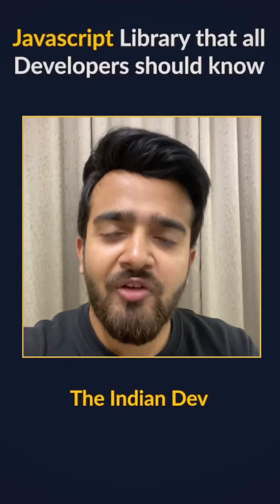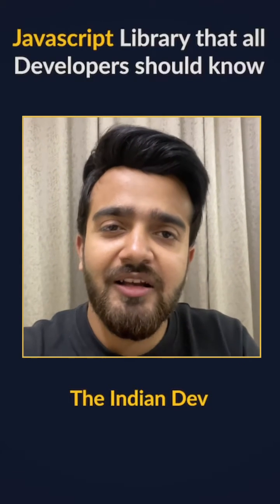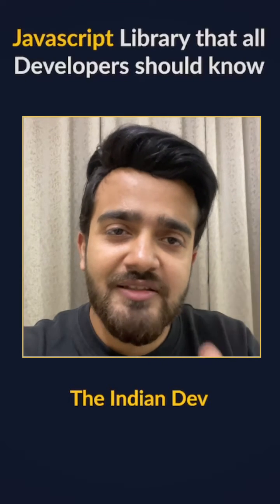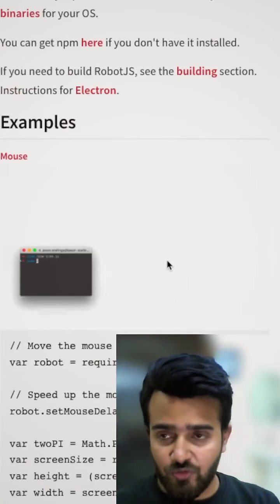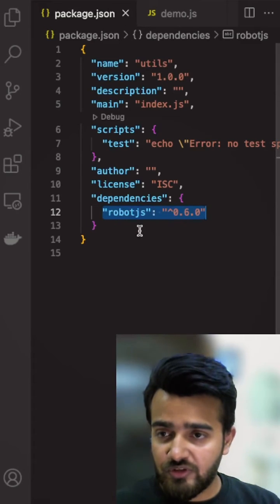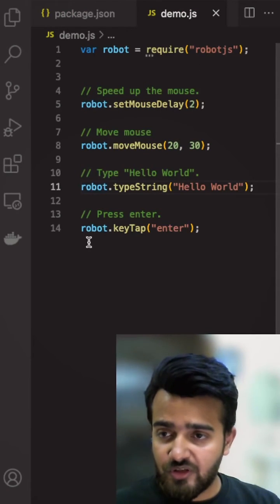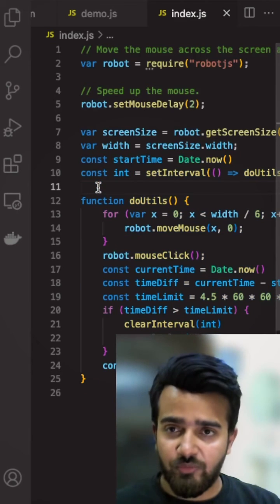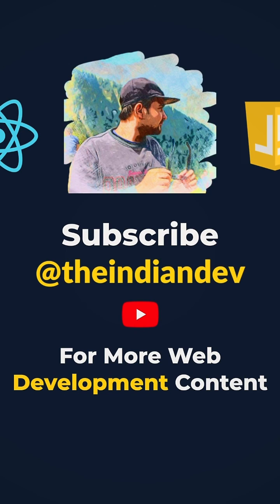Automatic mouse move by javascript | Mouse jiggler